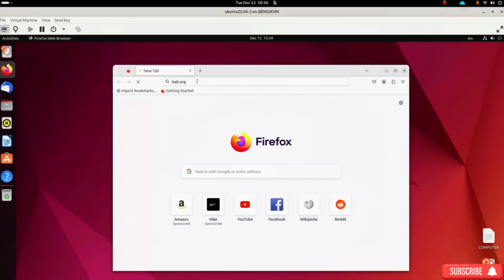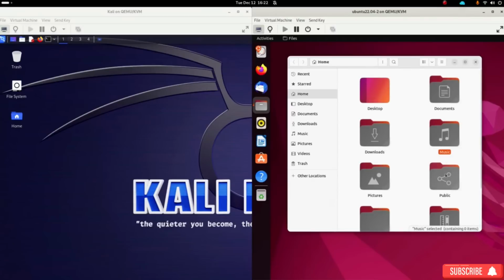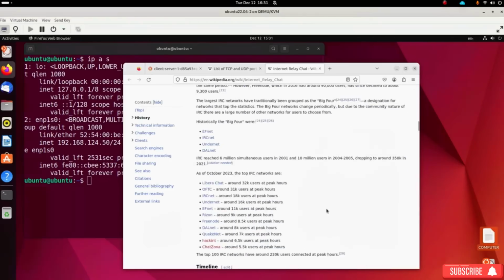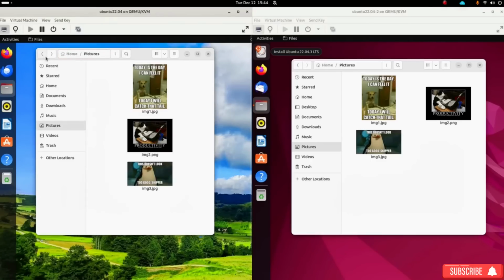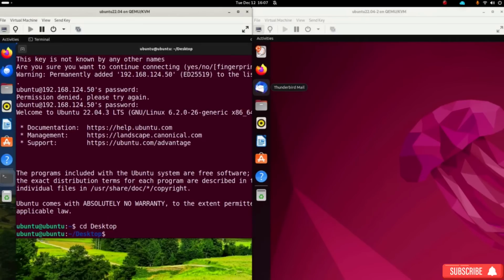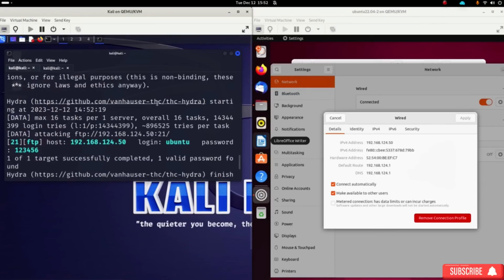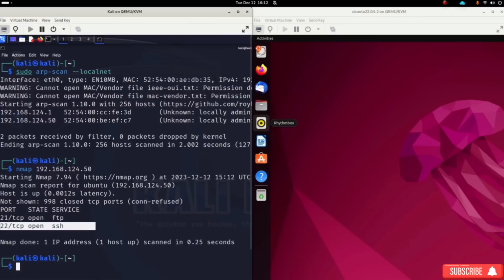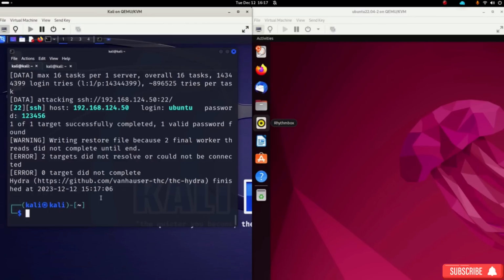Ports and Protocols: An In-Depth Exploration for Ethical Hacking in Networking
In this video, We are explaining All Network Protocols and Their Working. Please do watch the complete video for in-depth information.

Introduction
What are Network Protocols?
Types of Protocols
Ports Working
How TCP Works?
TCP Vs UDP
TCP 6 Flags

All our videos have been made using our own systems, servers, routers, and websites. It does not contain any illegal activities. Our sole purpose is to raise awareness related to cybersecurity and help our viewers learn ways to defend themselves from any hacking activities. CodingJunctionOfficial is not responsible for any misuse of the provided information.

The title "All Network Protocols and Ports Their Working | Networking Connect | TCP-UDP | Ethical Hacking" suggests that the content of the video provides a comprehensive overview of various network protocols, their functions, and the corresponding ports used for communication. The video likely covers popular protocols such as TCP and UDP, which are widely used in networking. It may also explain the differences between connection-oriented and connectionless protocols and how they affect data transfer.

Furthermore, the video may discuss how network protocols are utilized in ethical hacking and network security. Ethical hackers and network administrators need to have a thorough understanding of network protocols to identify potential security threats and ensure the integrity of their network.

Overall, the video title suggests a comprehensive guide to network protocols and ports, including their working and relevance in networking and ethical hacking. It could be a useful resource for anyone looking to expand their knowledge in this area.